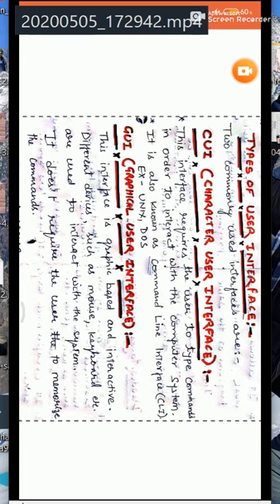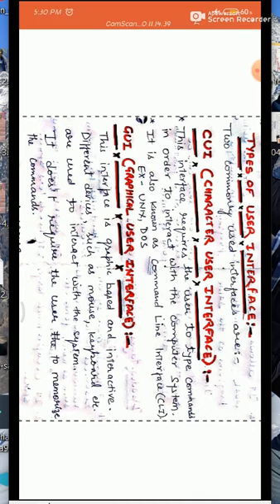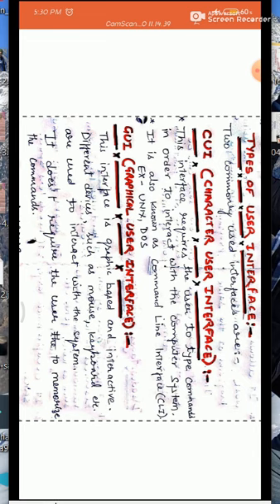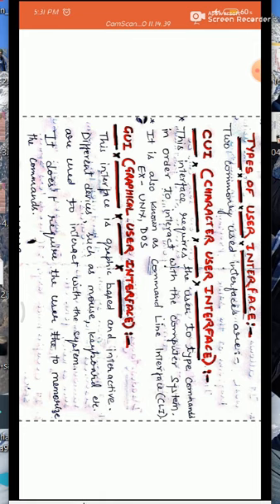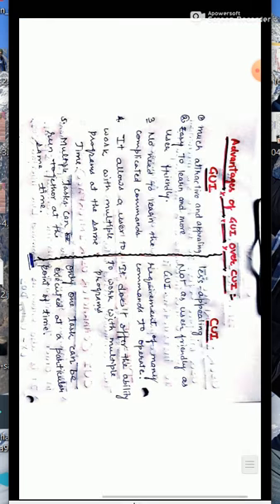Class 8th operating system (GUI) part -2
Explanation of user interface by Ankit Phondani..